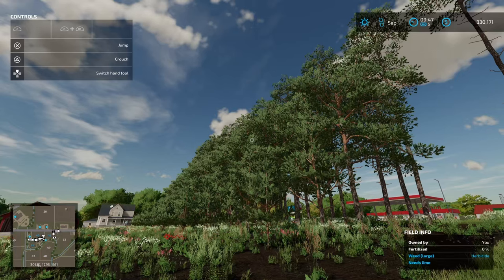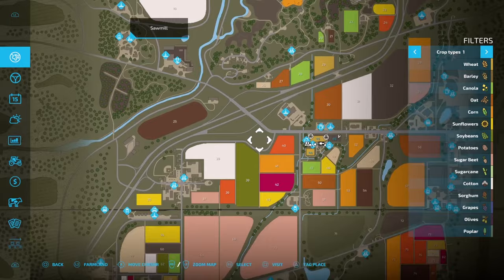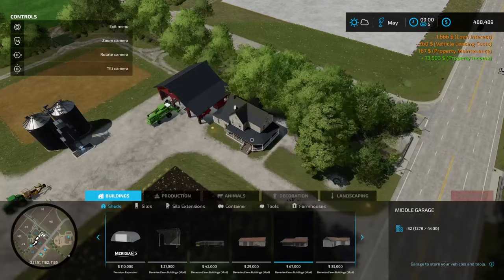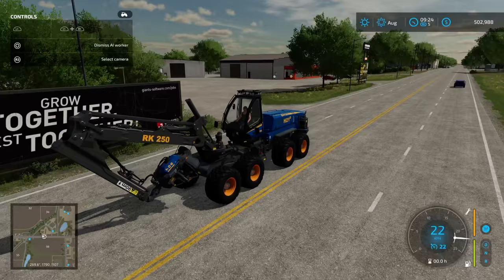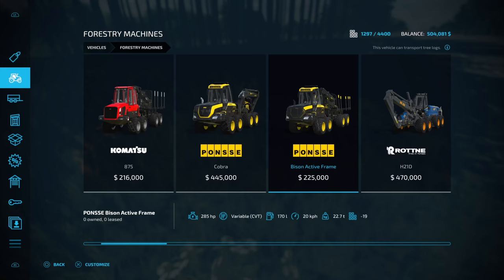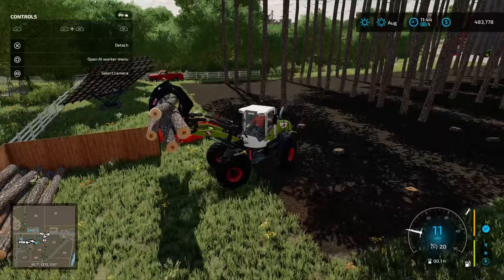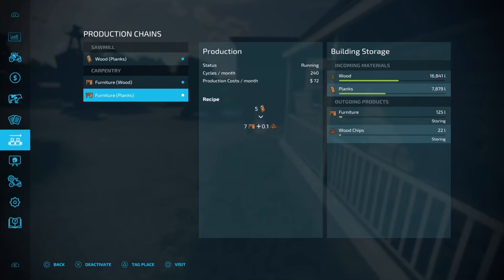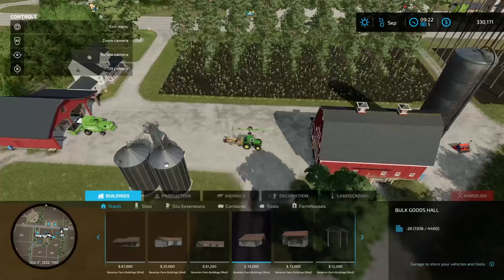How To Start A Logging / Forestry Farm In Farming Simulator 22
In this video discover the step by step farm set up to create a logging farm.

0:00 Intro
0:46 Prepping the Fields
1:33 Required Equipment and Materials
4:15 Installing Solar Panels
5:12 Planting Tree Sapling + Bonus Trees
9:27 Monitoring Progress/Time skipping
20:10 Harvesting Trees
31:00 How to Store your Logs
40:15 Loading Logs
43:44 Processing Logs
56:00 Summary
1:01:20 Outro